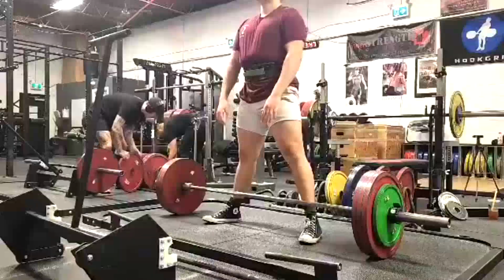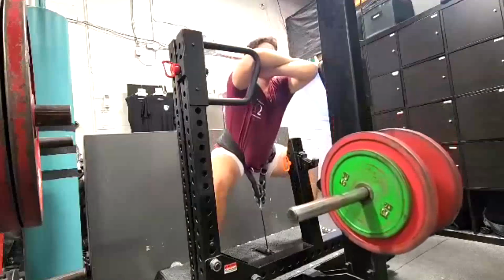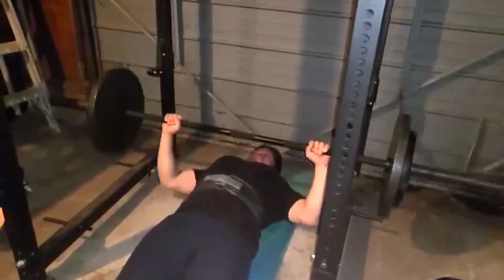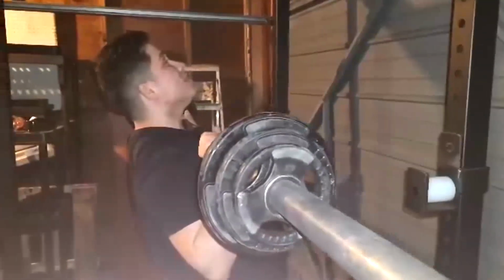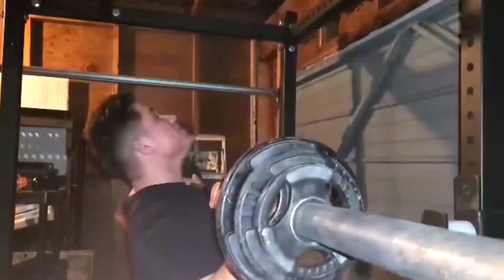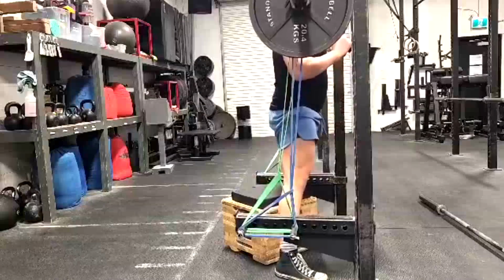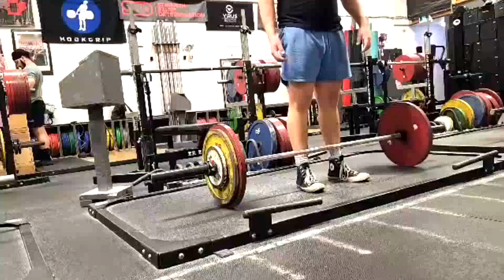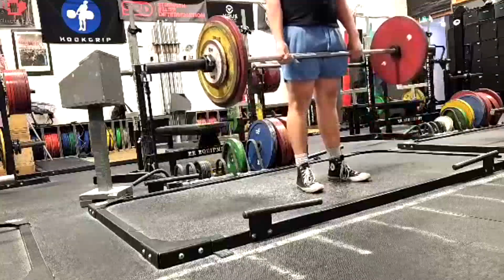Team Blaha Client Antonio - A Week Of Training For A Powerlifter Part 2!